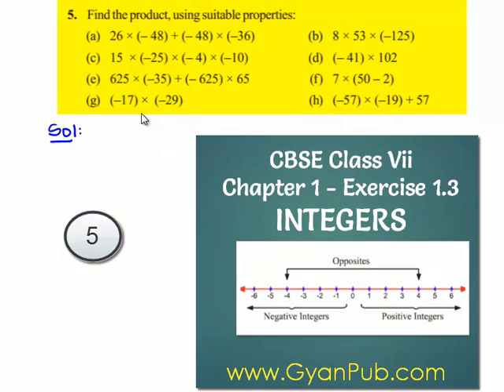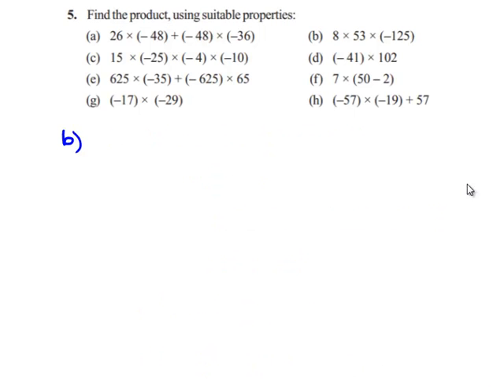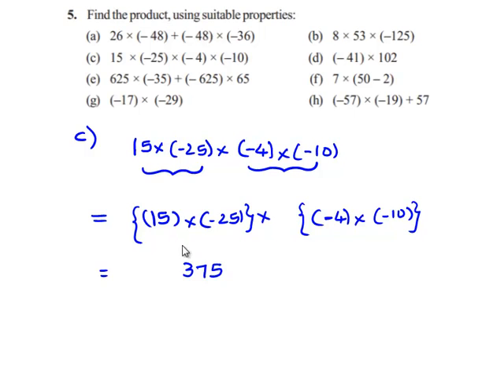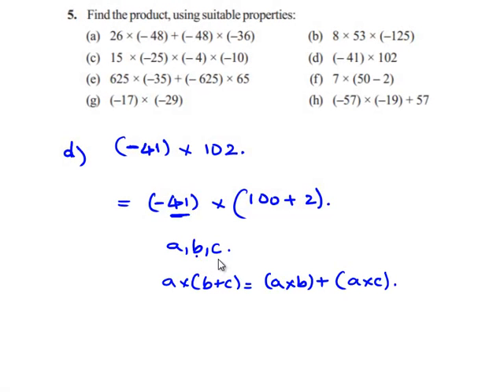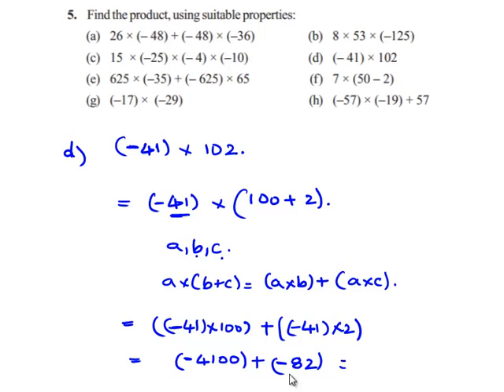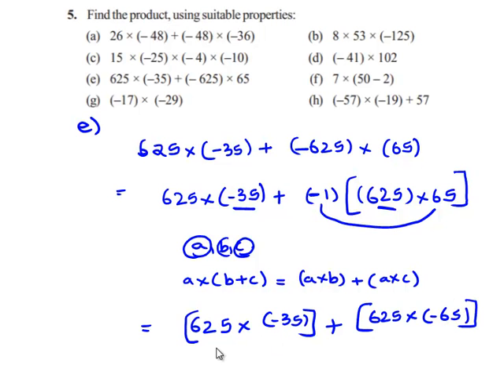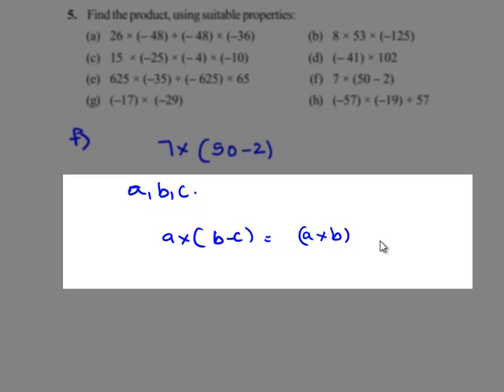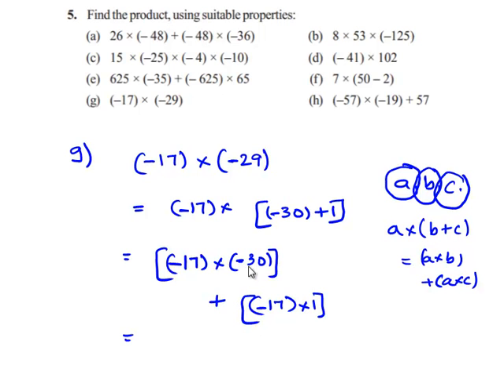NCERT Solutions for Class 7 Maths Chapter 1 Integers Ex 1.3 Q5